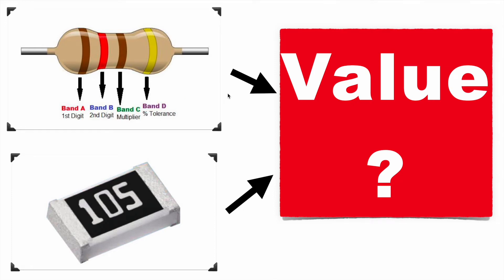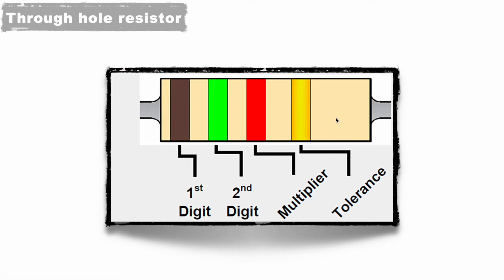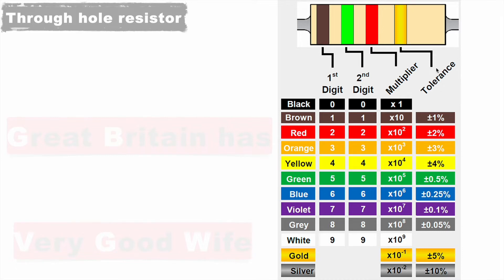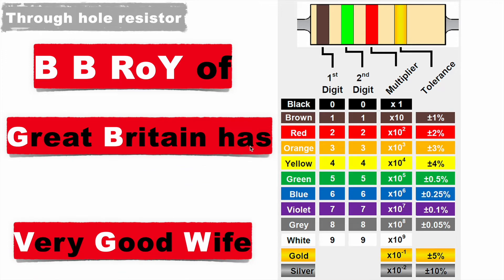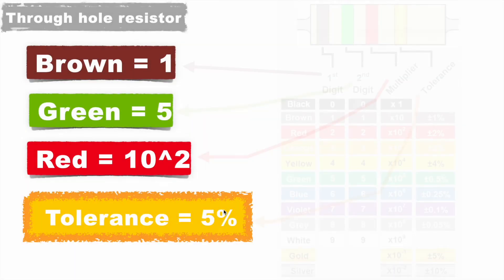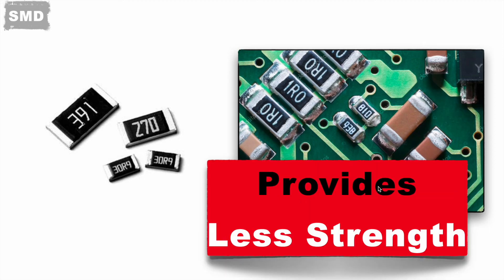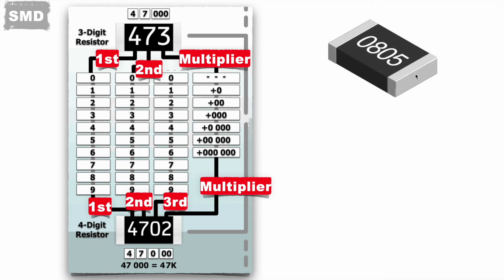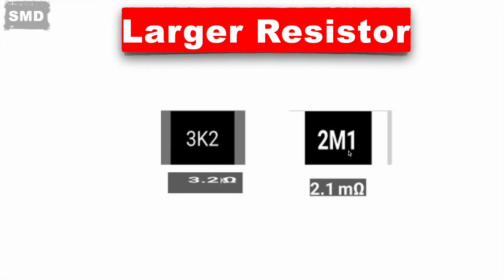How to read resistor code ? | Decode resistor value for Through hole and SMD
How to read resistor code ?
Decode resistor value for Through hole and SMD

The first two bands always denote the first two digits of the resistance value in ohms. On a three or four-band resistor, the third band represents the multiplier. This multiplier will basically shift your decimal place around to change your value from mega ohms to milliohms and anywhere in between.
Three or Four Band Resistors
The first two bands always denote the first two digits of the resistance value in ohms. On a three or four-band resistor, the third band represents the multiplier. This multiplier will basically shift your decimal place around to change your value from mega ohms to milliohms and anywhere in between. The fourth color band signifies tolerance. Keep in mind that if this band is absent and you are looking at a three-band resistor, the default tolerance is ±20%